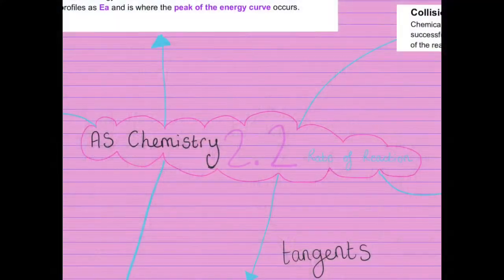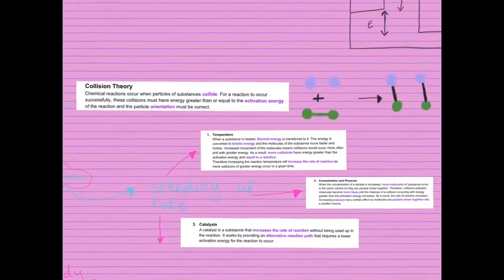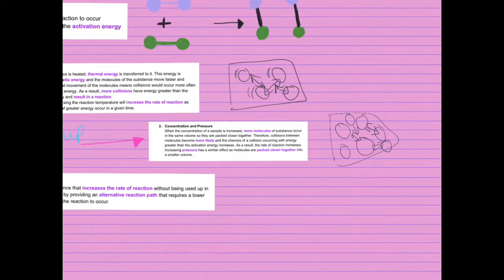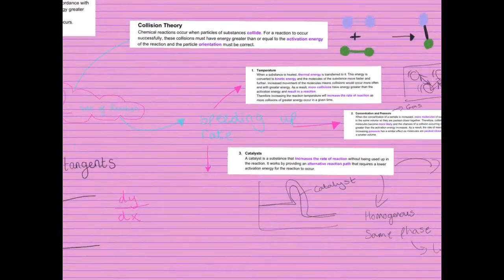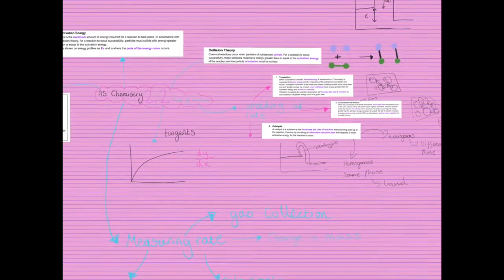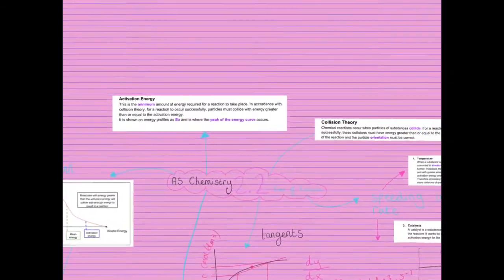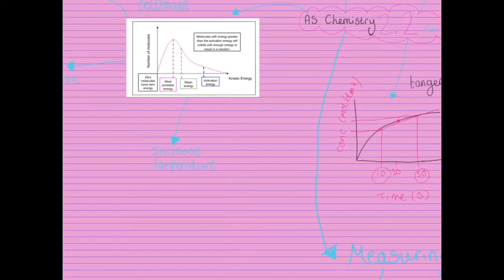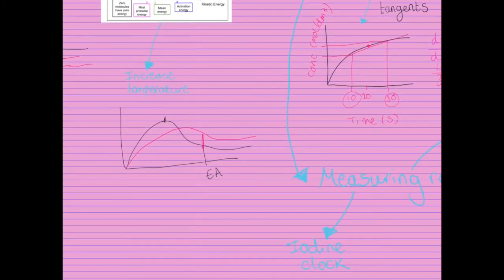AS OMG 2.2 Rates